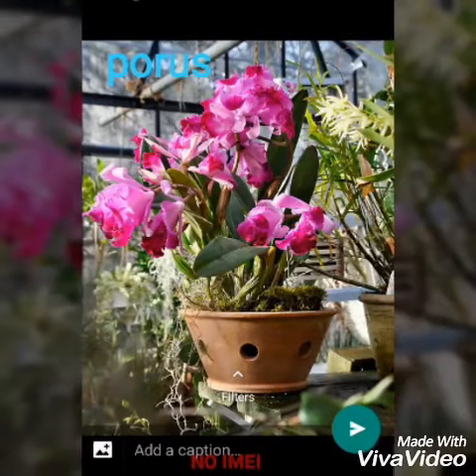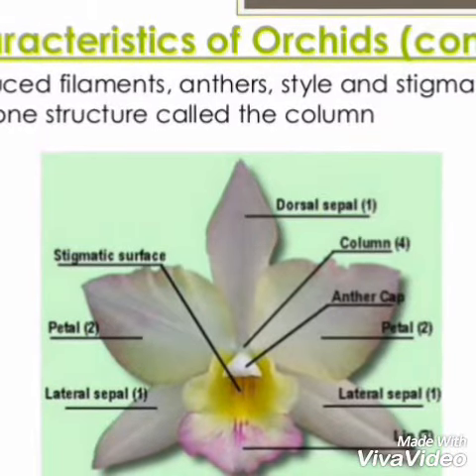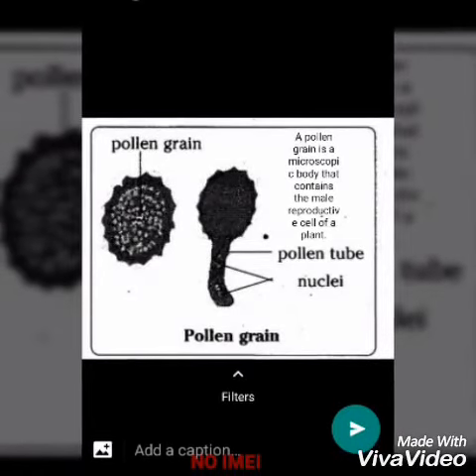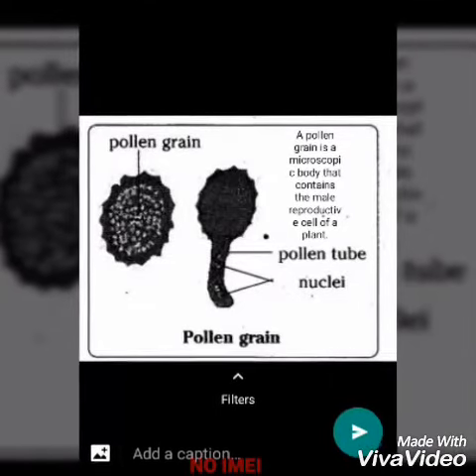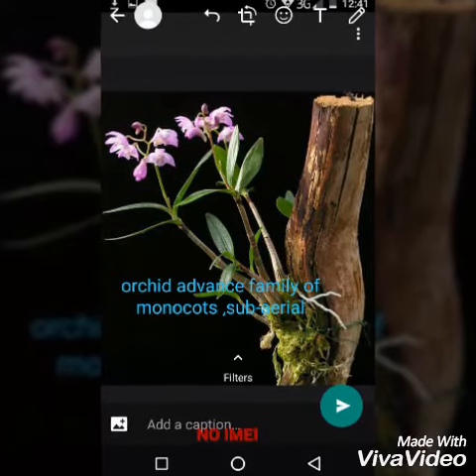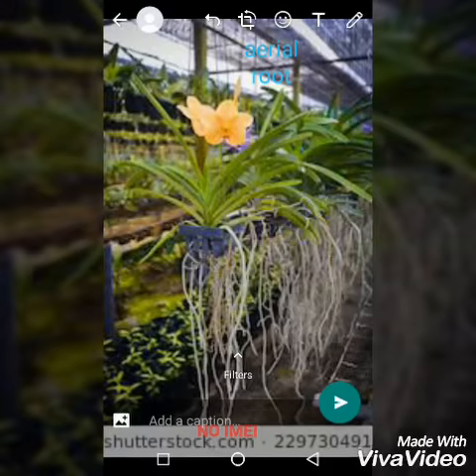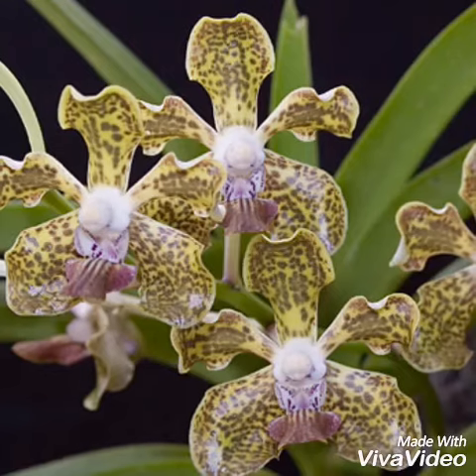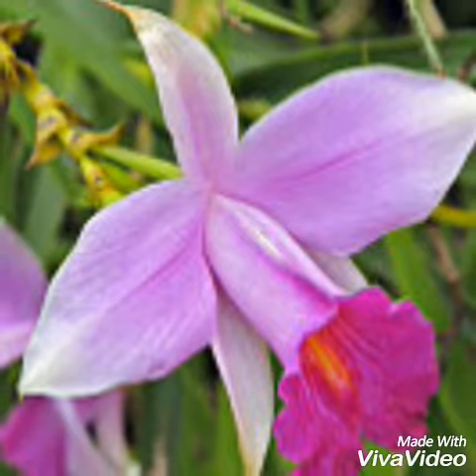Orchidaceae family identifying charecteristics